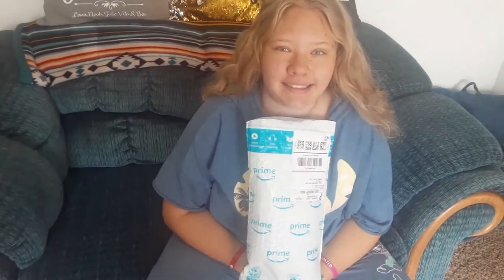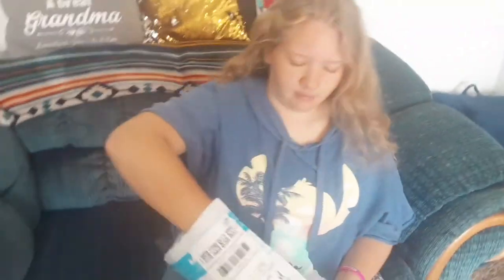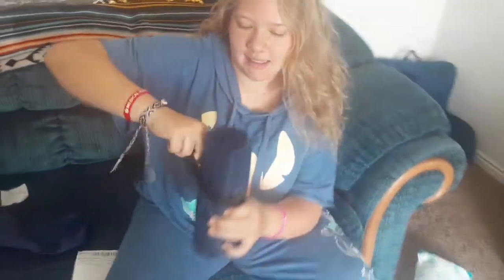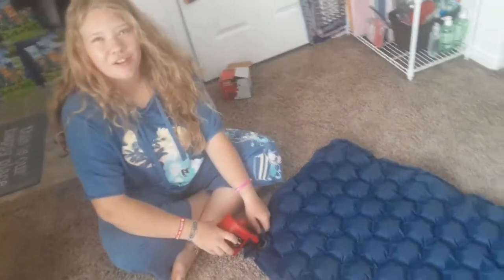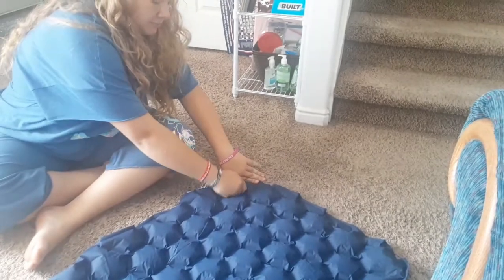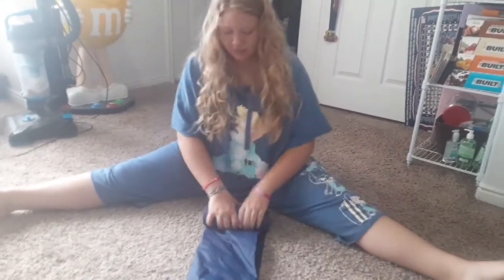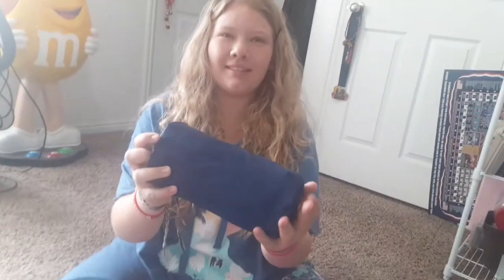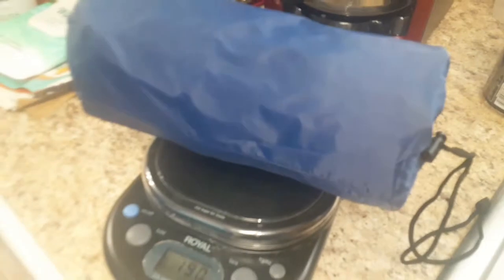Ultralight EASY Use Camping Sleeping Pad | Girls Camp, Sleepovers, RV and More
EDEUOEY Ultralight EASY Use Camping Sleeping Pad | Girls Camp, Sleepovers, RV and More!
Check out Today's video, and the New product CoCo is trying out, because IT is AMAZING!  Be sure to Subscribe and join Our Crazy Family by clicking Be sure to Hit The Bell to get notified every time we post a New Video, So you Never Miss a Crazy Adventure.

Take EDEUOEY, Take The World.
Find More Outdoor and Camping Equipments in EDEUOEY.

☆~ HERE IS WHAT YOU"VE BEEN WAITING For - CRAZY MERCH!!!~☆

Friend Mail may be sent to:
Hooper Utah
84315

Crazy Adventures With CoCo aka Our Crazy Family

*Giotto Half Gallon Motivational Water Bottle

*Hair Spiral Curlers for Long Hair 30PCS No Heat Styling Kit

*Try Discount Prime Monthly Offering